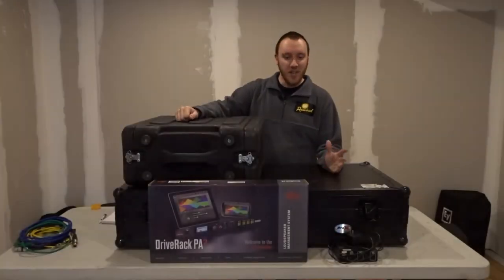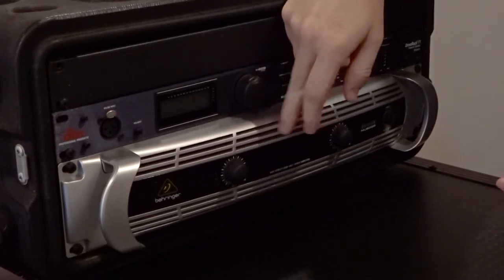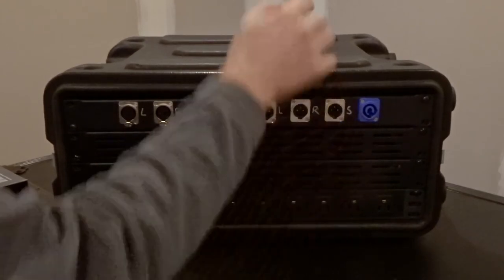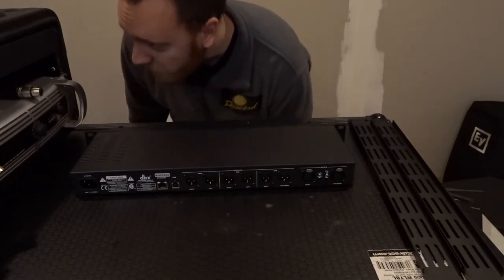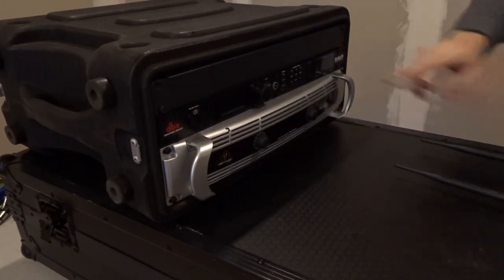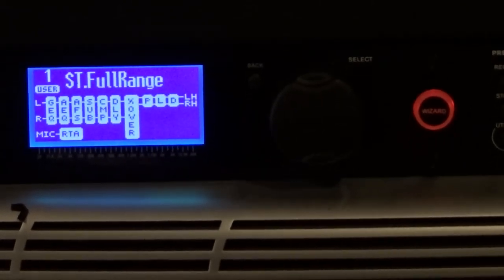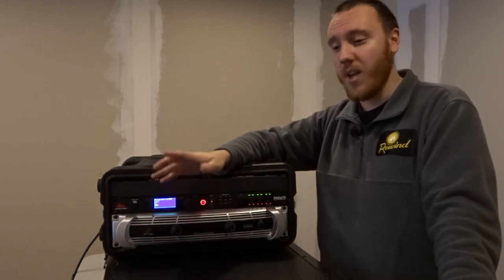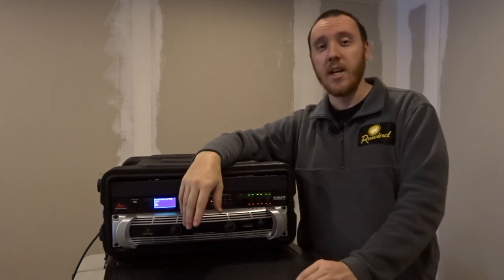DriveRack PA2 - Getting Started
Lets check out how to get started with a brand new Drive Rack PA2